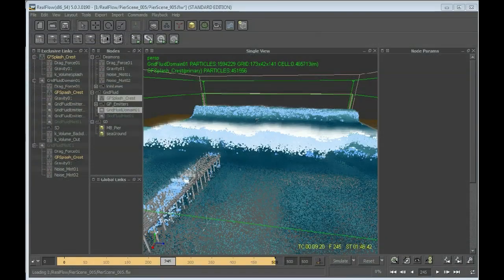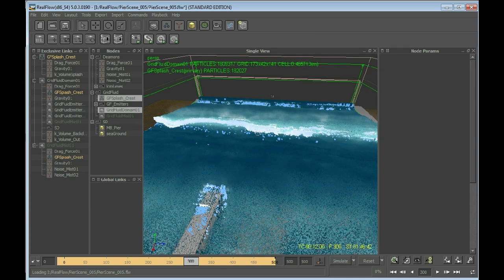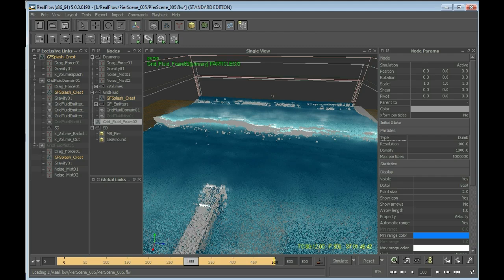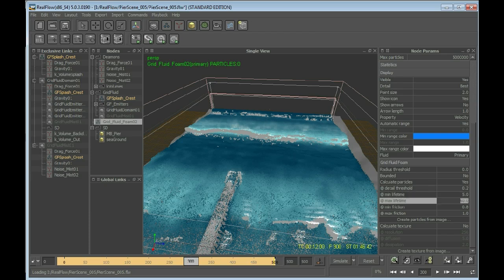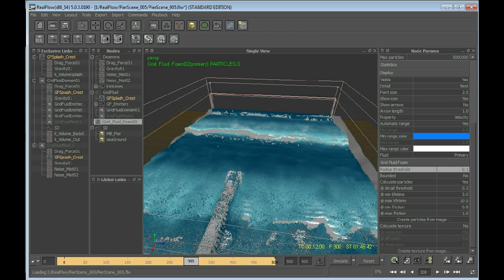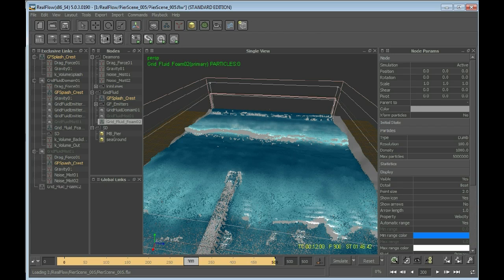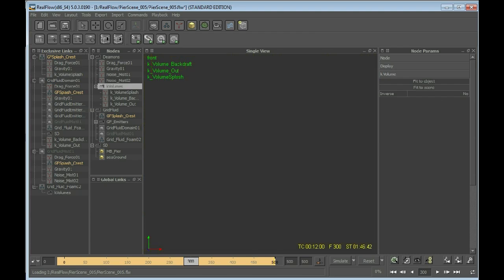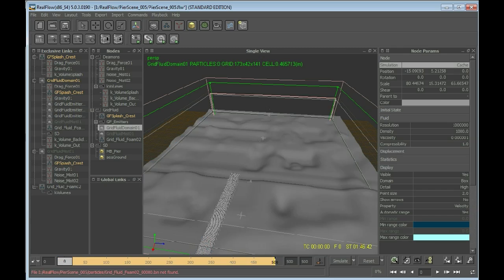Create a large-scale water simulation in RealFlow (9 of 9)